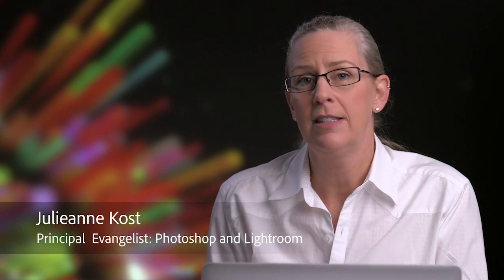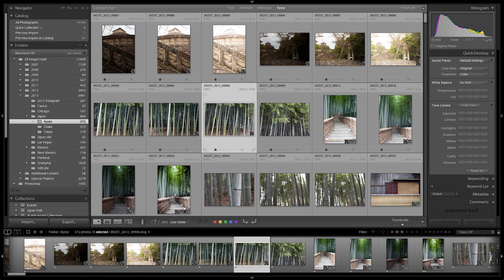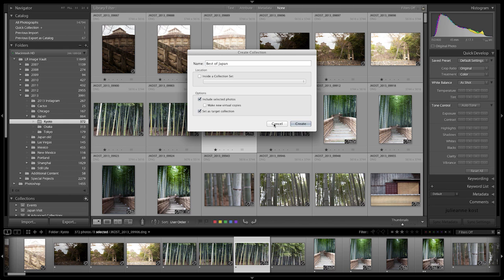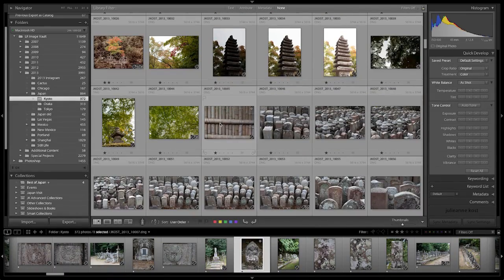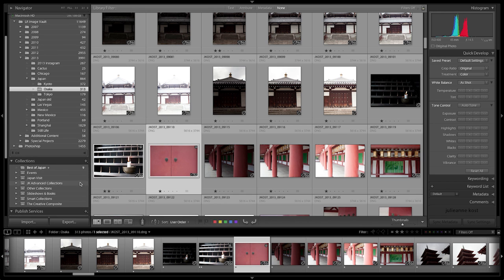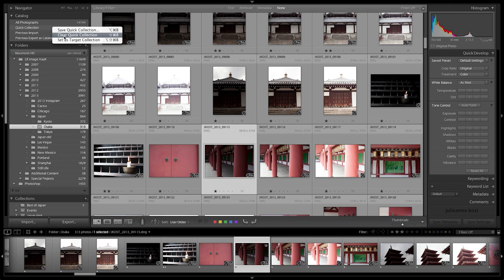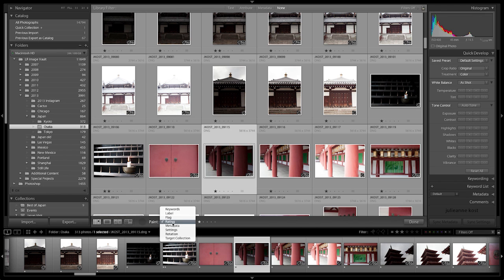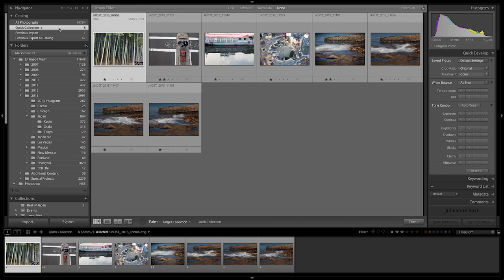How to Quickly Add Photographs to a Collection in Lightroom | Adobe Lightroom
In this Quick Tip for Lightroom, Julieanne Kost demonstrates how to easily add images into a target collection using a single keystroke.